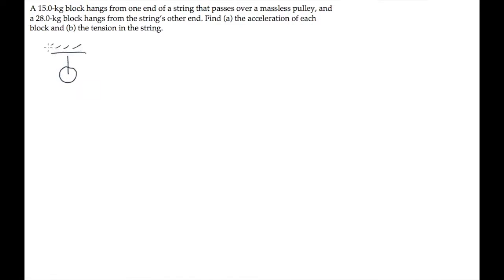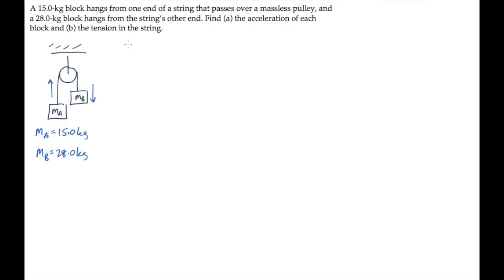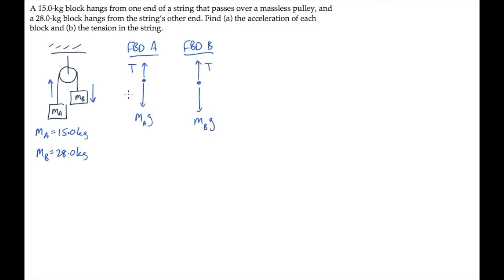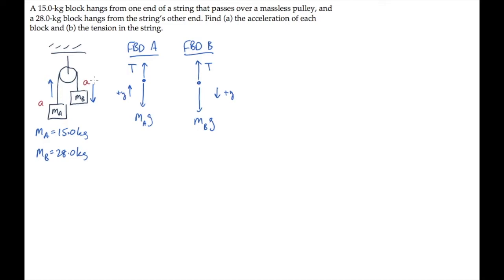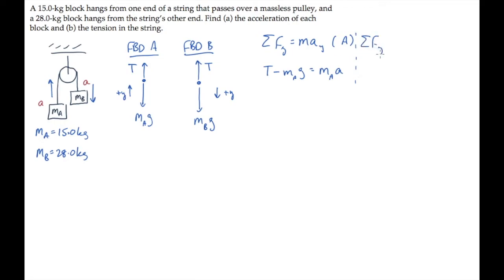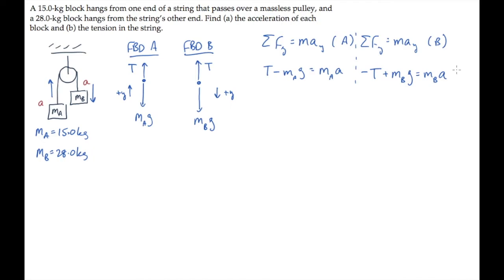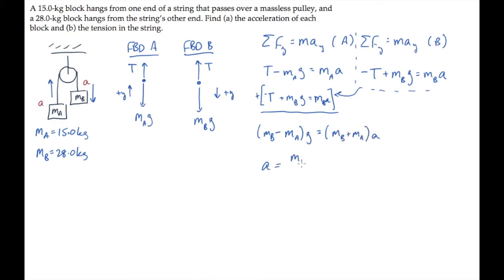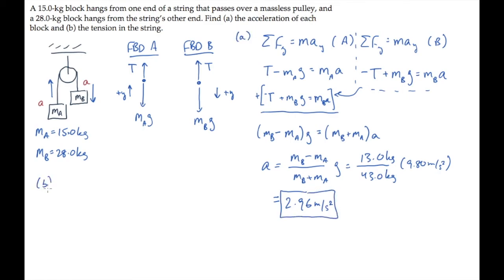Newton's 2nd Law: Level 2, Example 4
A 15.0-kg block hangs from one end of a string that passes over a massless pulley, and a 28.0-kg block hangs from the string’s other end. Find (a) the acceleration of each block and (b) the tension in the string.